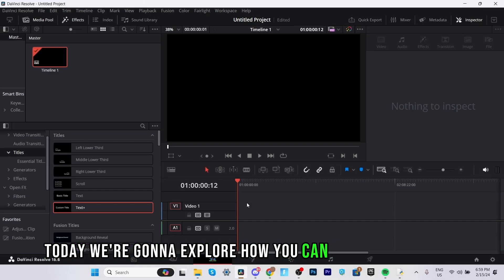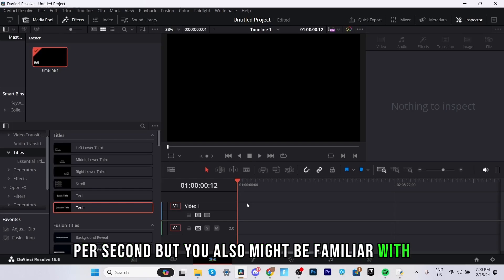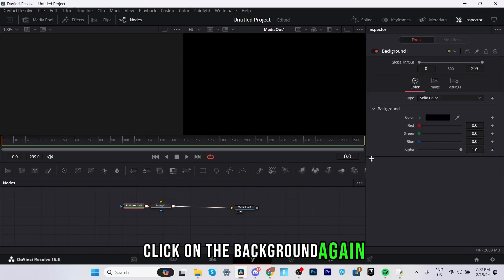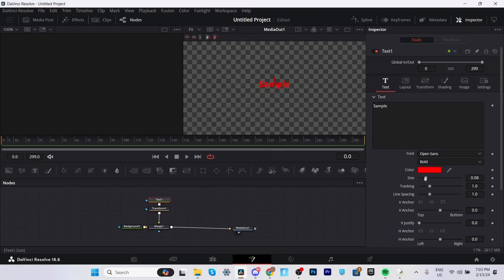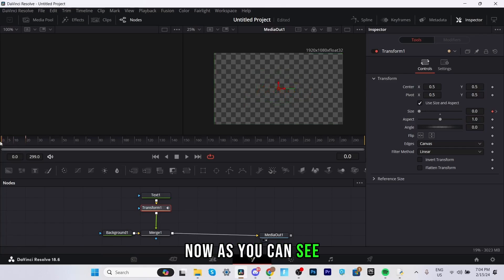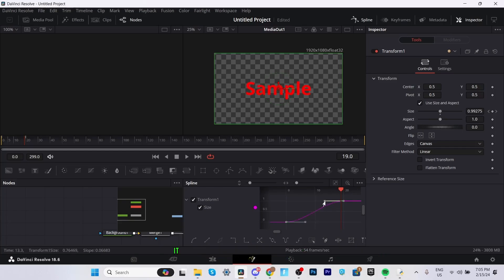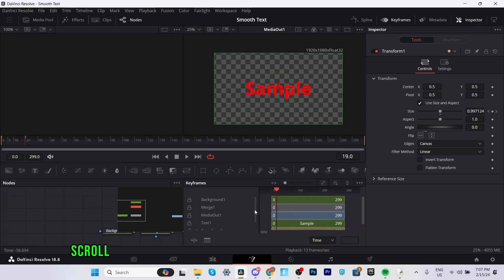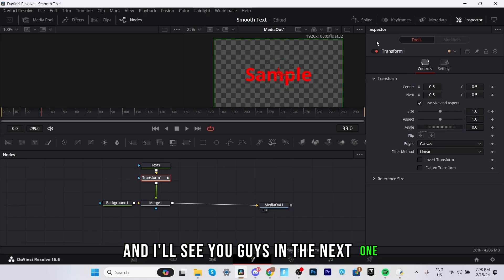Davinci Resolve: How to Make Smooth Text in 5 Minutes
Learn how to create SMOOTH TEXT in Davinci Resolve 18!!! QUICK AND EASY
Video Produced By @HyperGraphics